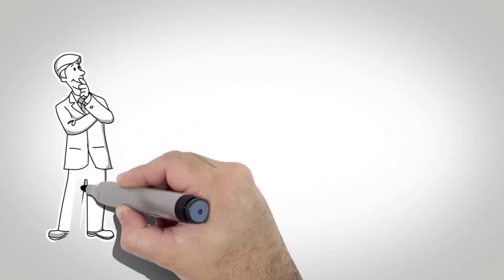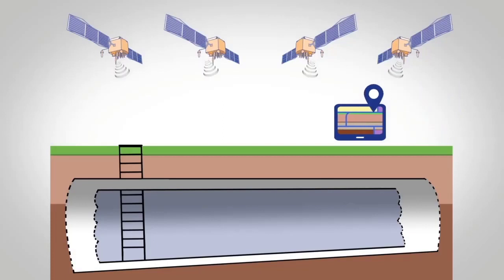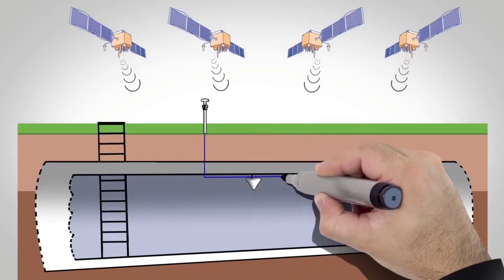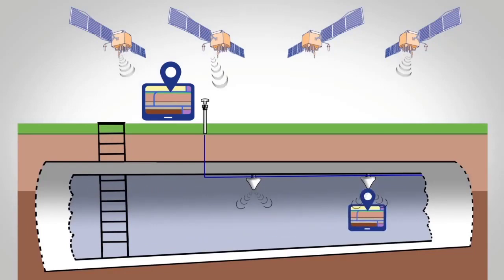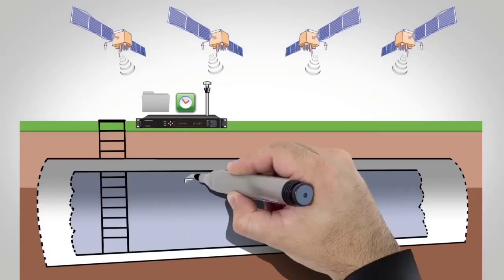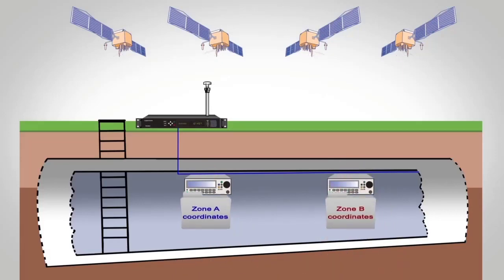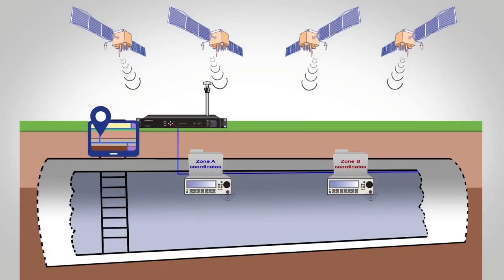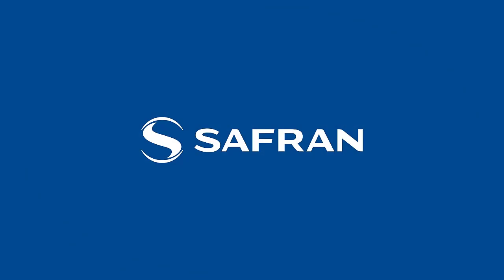Intelligent Repeater System - A solution for indoor location with GPS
An intelligent repeater system offers a cost-effective indoor positioning solution for GPS-denied environments. This system allows for the use of standard GPS devices for seamless transition between live sky GPS and indoor or subterranean locations to calculate position within zones defined by the number of GPS simulators.